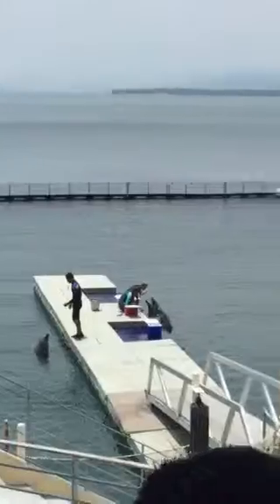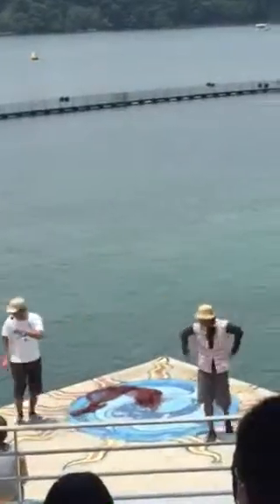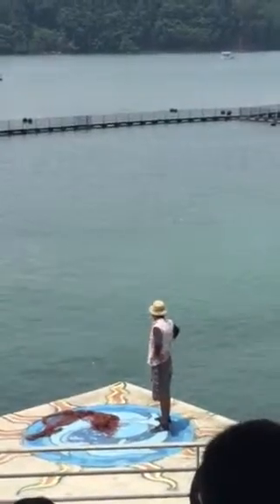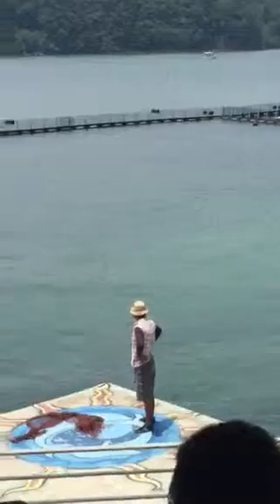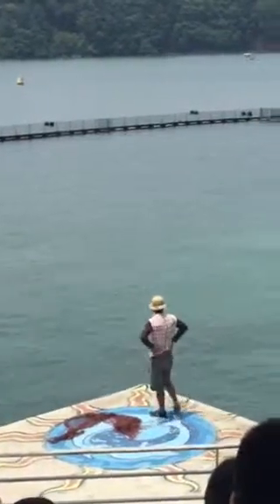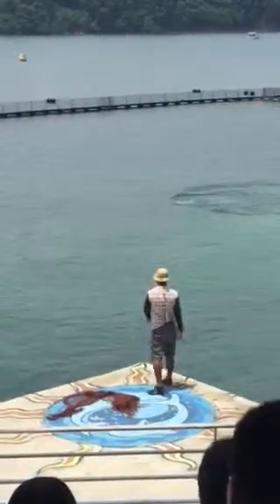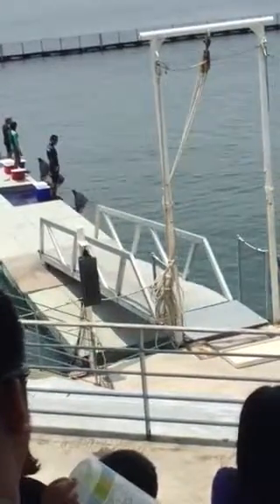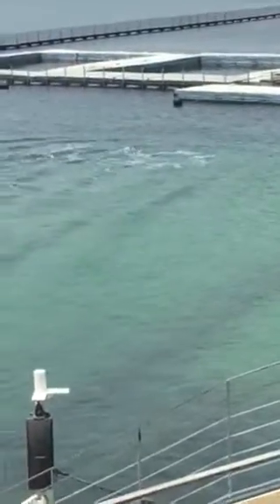Nadine et nadiya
Exhibition of Dolphins at Océan Adventure